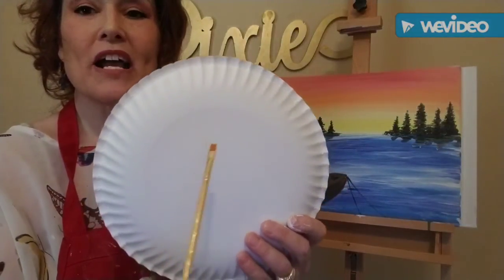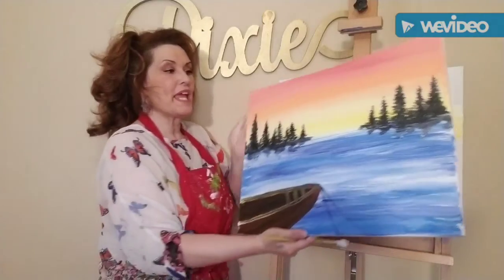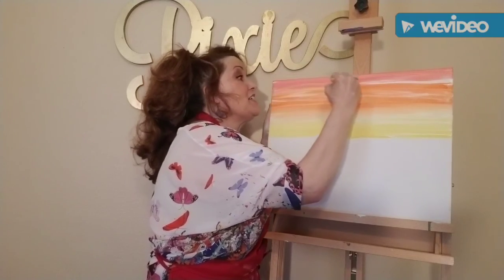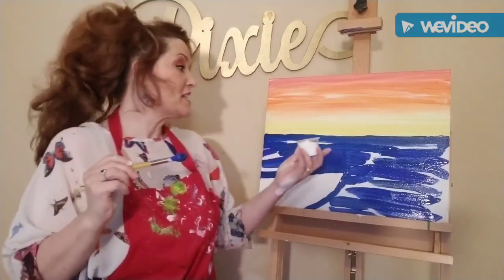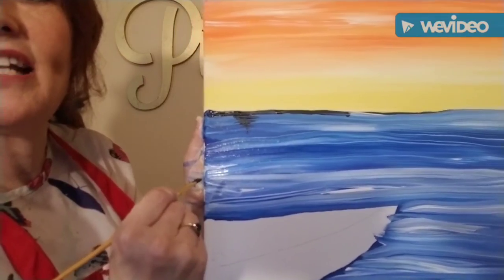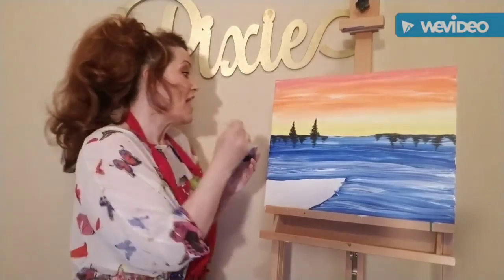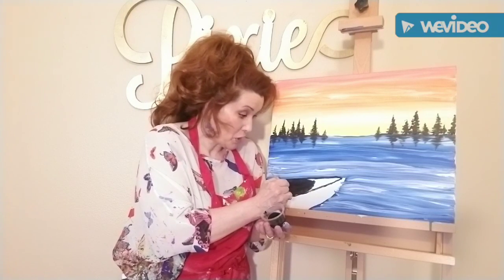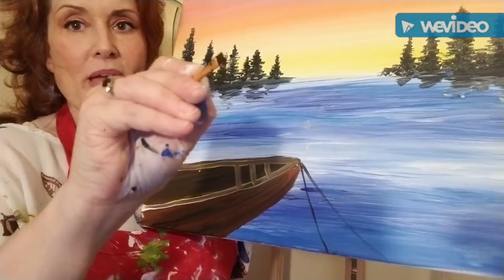Jefferson Elementary painting the Sunset Boat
Zoom class for afterschool enrichment